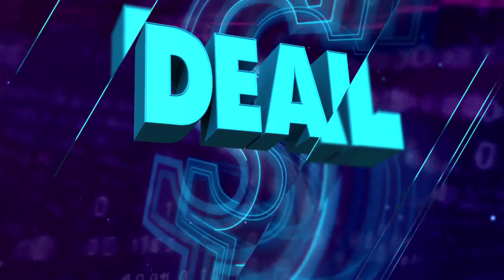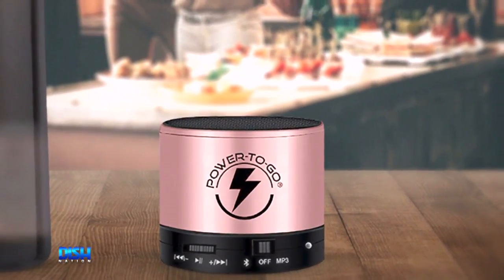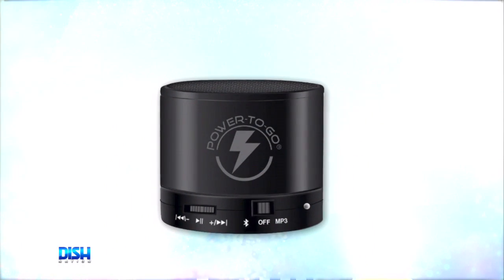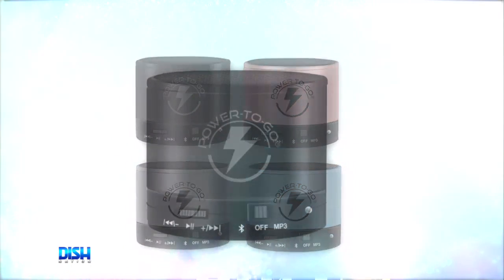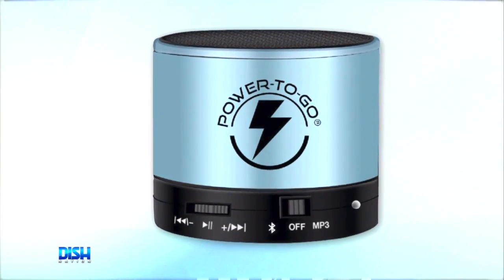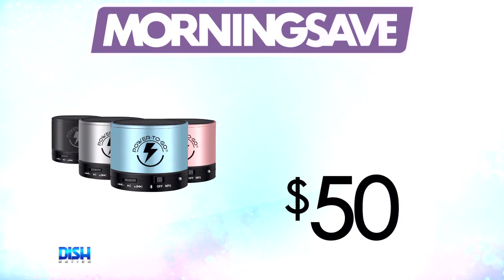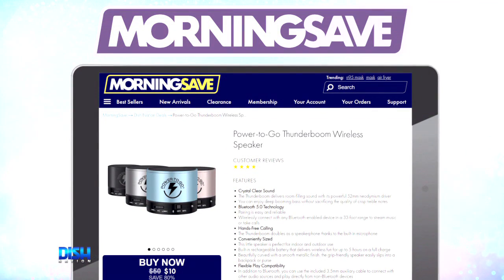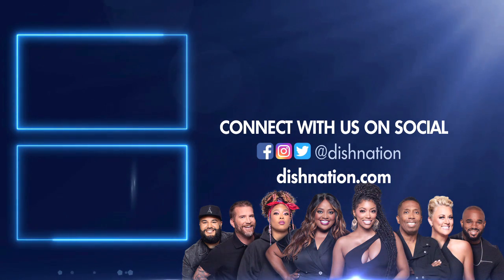Today's Deal: Power-To-Go Thunderboom Bluetooth Wireless Speaker